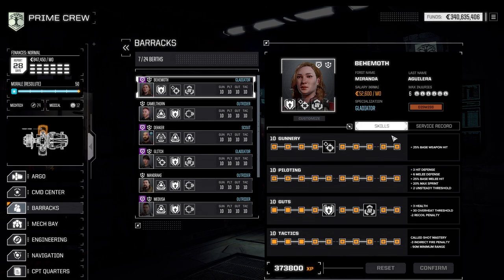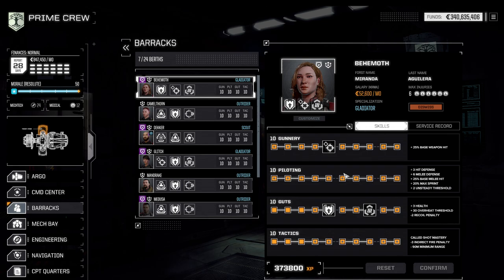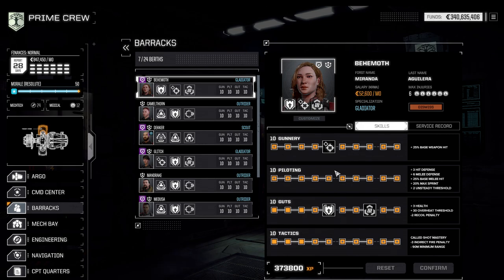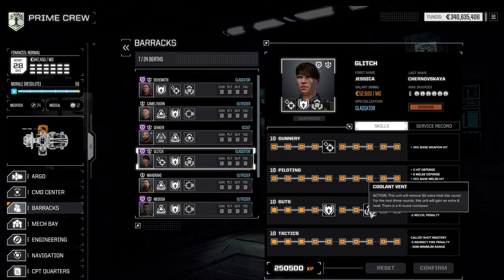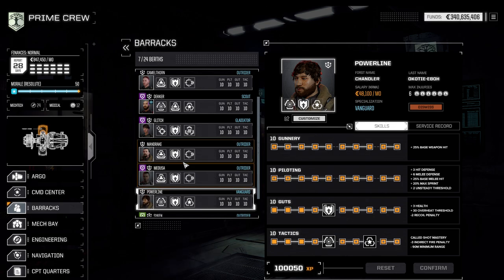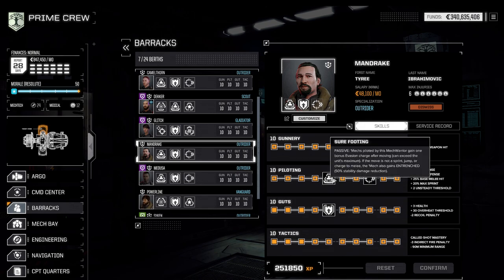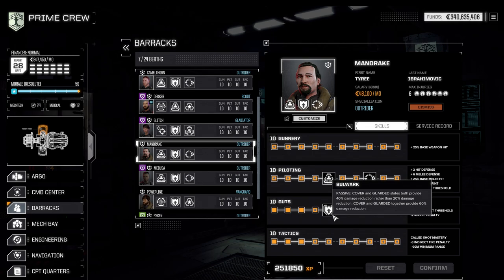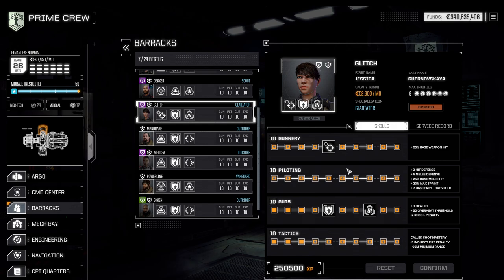BattleTech Guide to Mechwarrior Skills - What are the best skill builds for Mechwarrior pilots